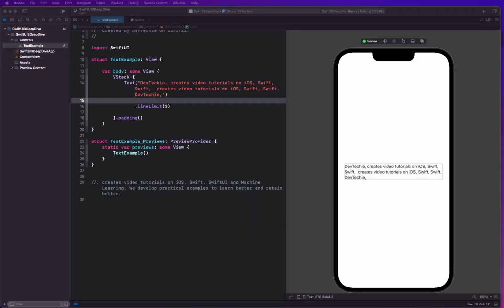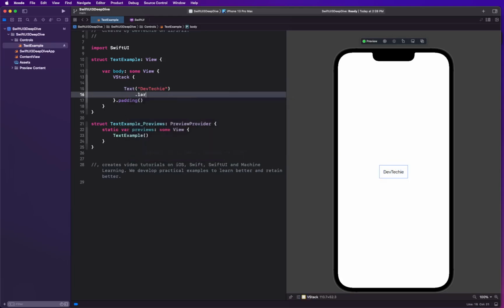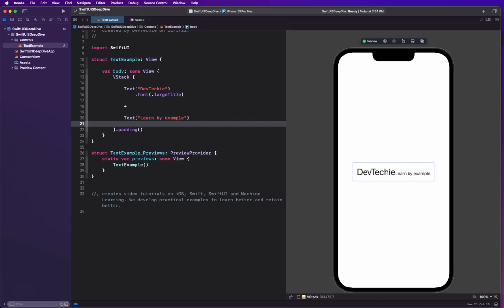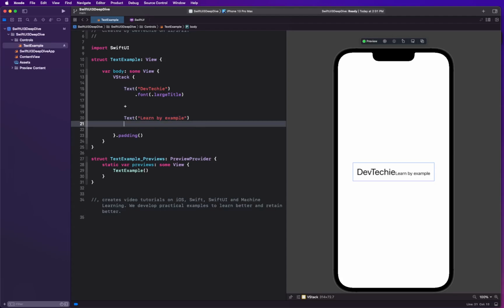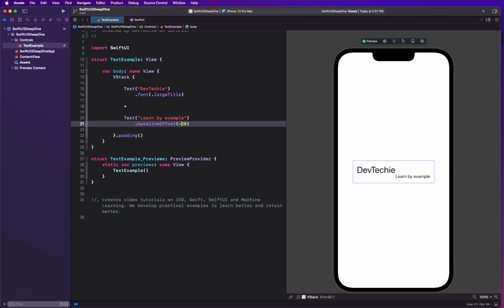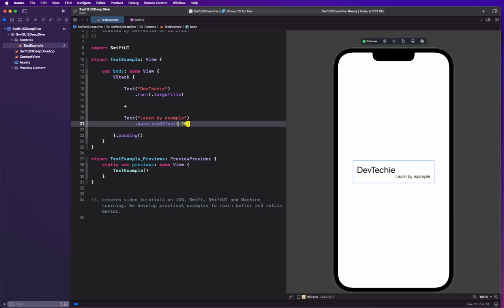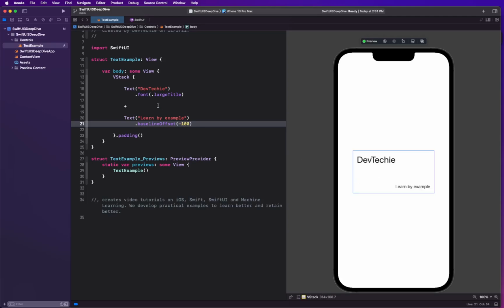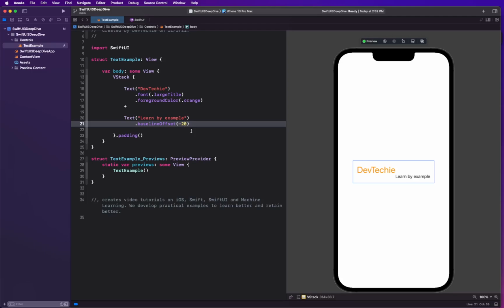SwiftUI 3: Text Baseline Offset in Text View